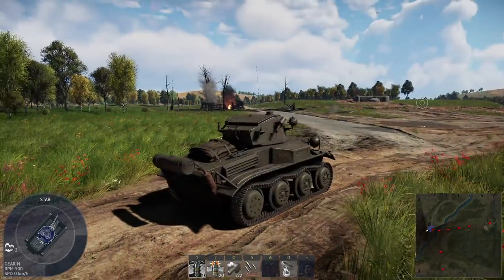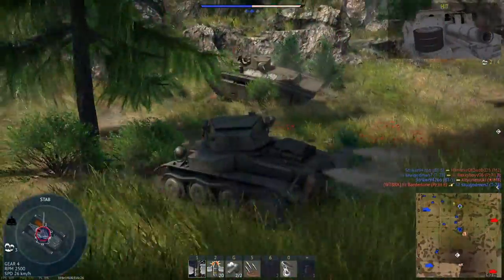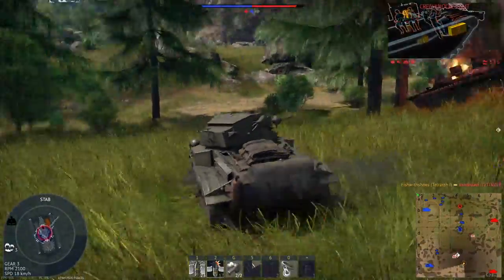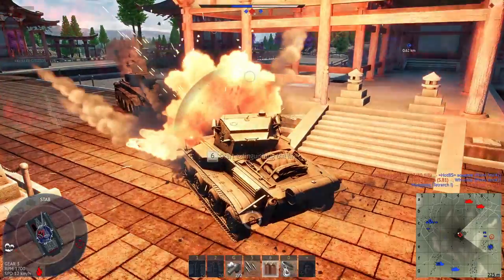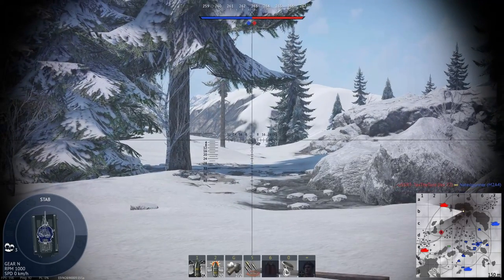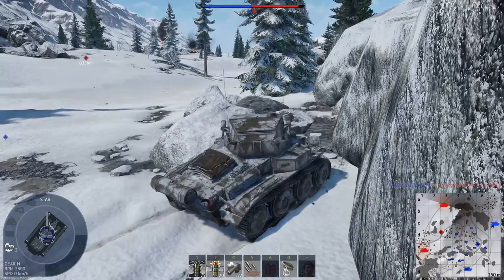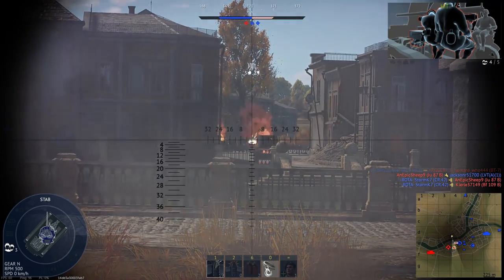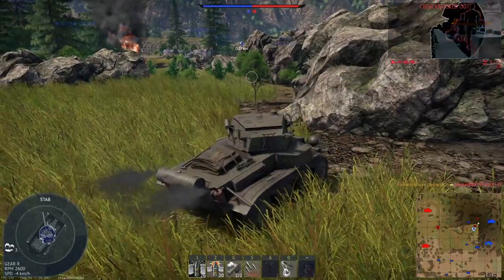[Low Tier Rundown] Tetrarch, Great Britain 1.0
A little goblin of a vehicle. Get dug in like a tick with the Tetrarch, the other British backup. We'll look at its strengths, weaknesses, how to play and play against it. Finally, a rating to see where is stacks up against other 1.0 BR vehicles.